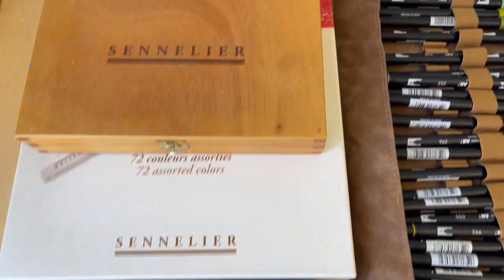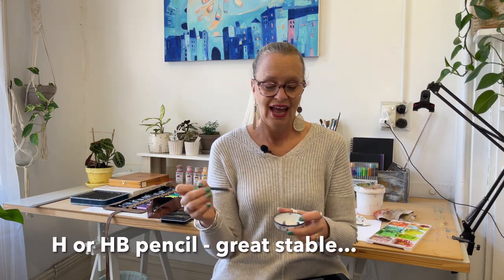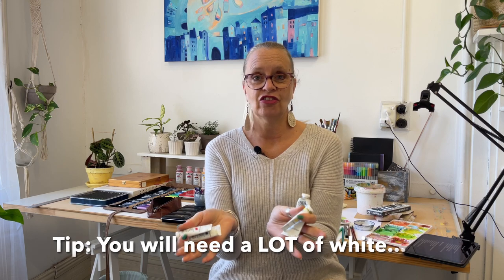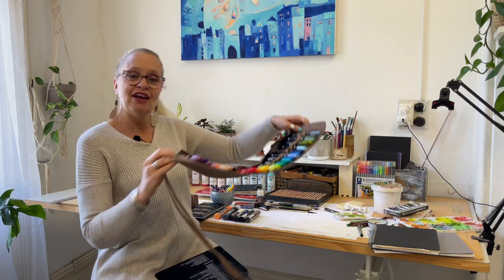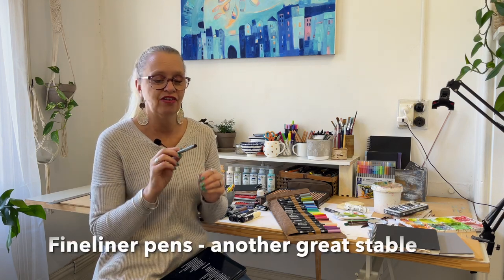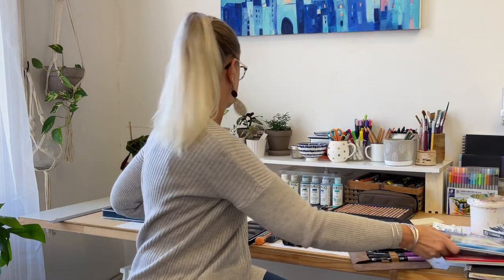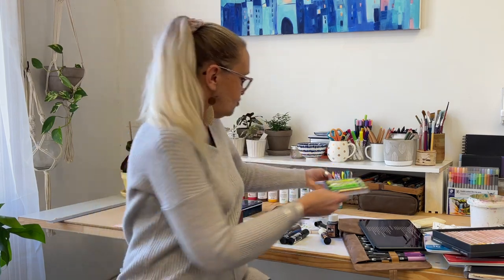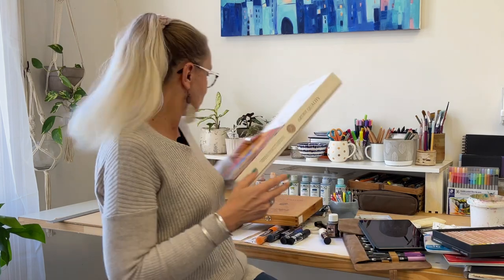What are the Best Art Supplies for Sketching? | Art Studio Vlog | Sketchbook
What are the best art materials or art supplies for sketching? When choosing those art supplies it can be confusing knowing where to start, what to use first, is there a brand difference, how do I know if I'm going to like the art supplies I've bought etc etc...

Join me over on Instagram to get started with your daily Sketching Challenge
Tag me in your challenge posts and use my hashtag

My previous original acrylic semi-abstract canvases (what’s left) are on BlueThumb